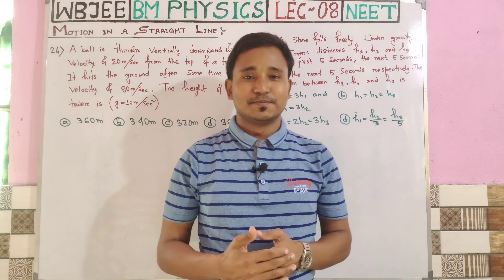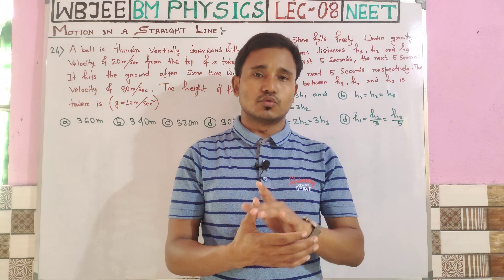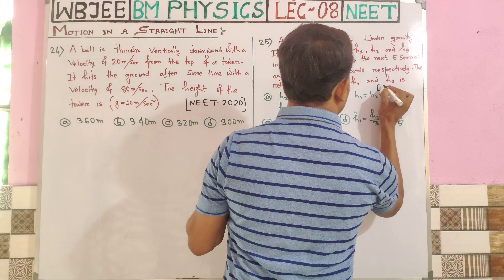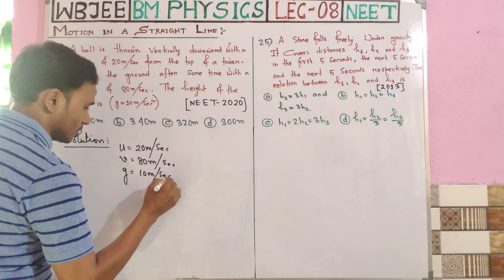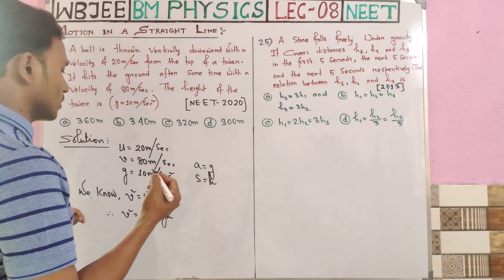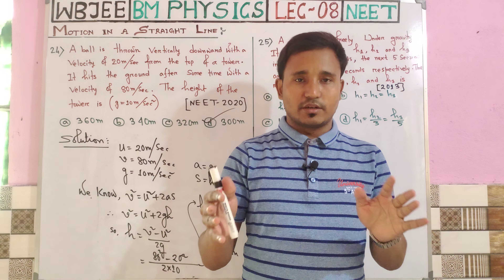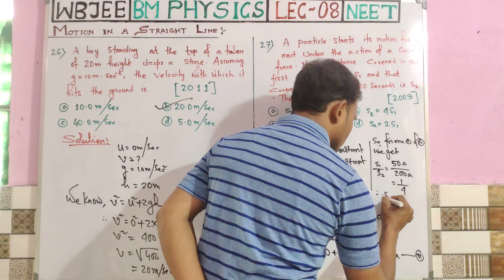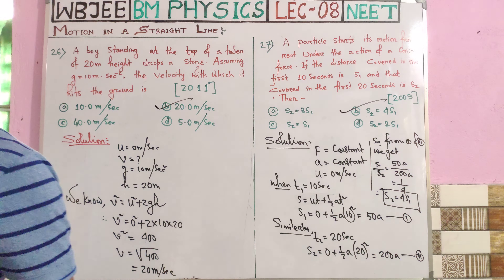LEC-08 NEET || WBJEE || AIPMT || WBJEEE || MOTION IN A STRAIGHT LINE || BM PHYSICS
# NEET ||  WBJEE || AIPMT || WBJEEE  || MOTION IN A STRAIGHT LINE  || BM PHYSICS ||

NEET || WBJEE || AIPMT || WBJEEE || MOTION IN A STRAIGHT LINE || BM PHYSICS || CHAPTERWISE TOPICWISE YEAR SOLVE ( 1988 TO 2020 )

1. Facebook Link:-

2. Instagram Link:-

3. Whatsapp Link:-

5. Telegram Group Link  ( Channel )

6. Twitter Account Link:-

PDF Media ( Link )
WBCHSE ।। CHHAYA PRAKASHANI BOOK

1. CLASS XI PHYSICS BOOK

2. CLASS XII PHYSICS BOOK

3. CLASS XI PROBLEM SOLVED

4. CLASS XII PROBLEM SOLVED

PDF Media ( Link )
CBSE BOARD ।। NCERT

5. PHYSICS_XI PART -1

6. PHYSICS_XI PART -2

7. PHYSICS_XII PART -1

8. PHYSICS_XII PART -2